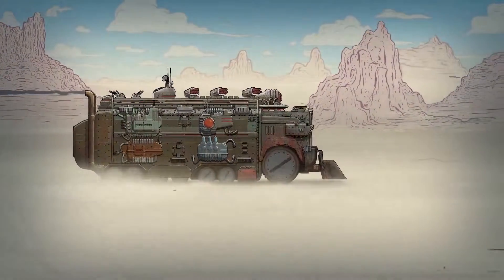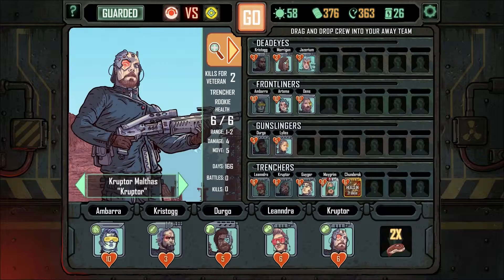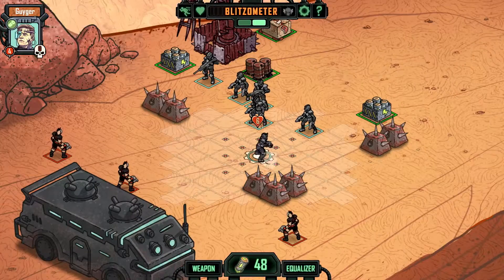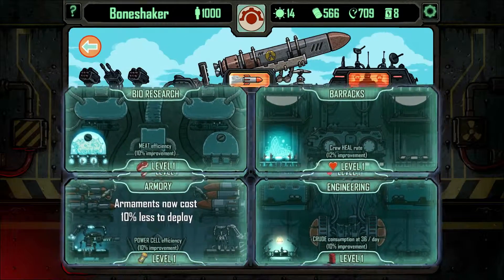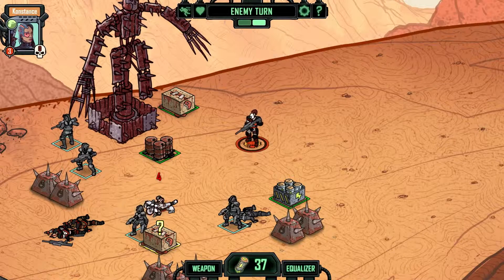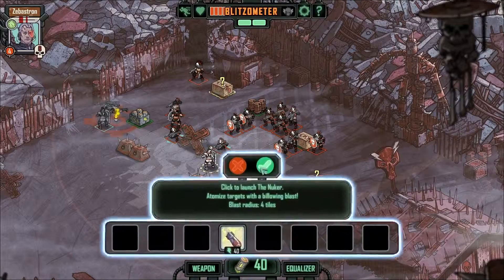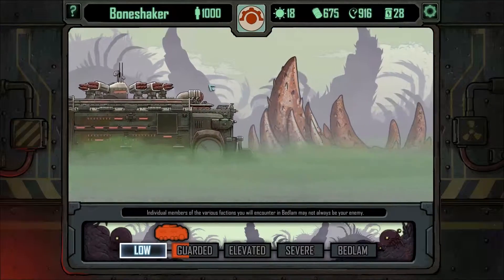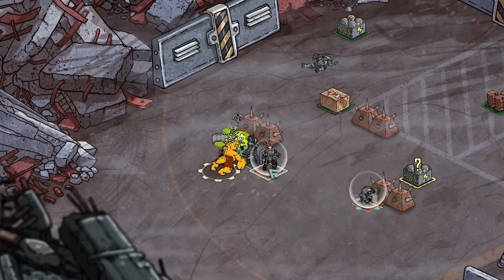Bedlam Dossier on Dozers Trailer PC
Bedlam (pc)